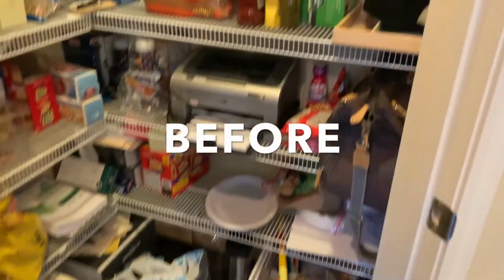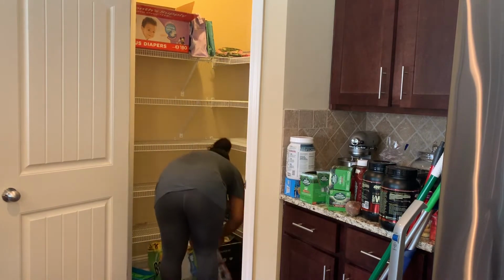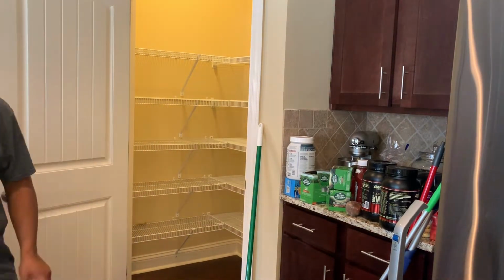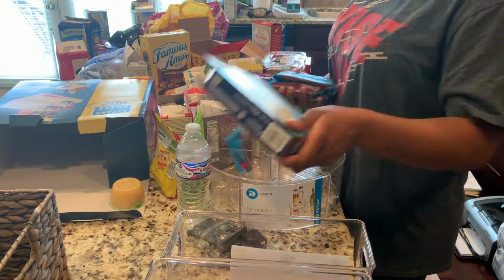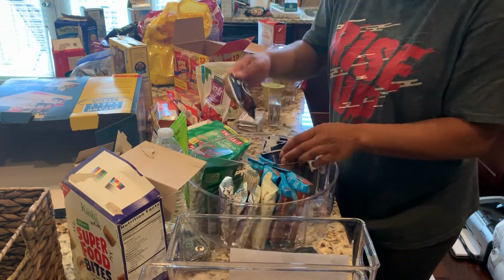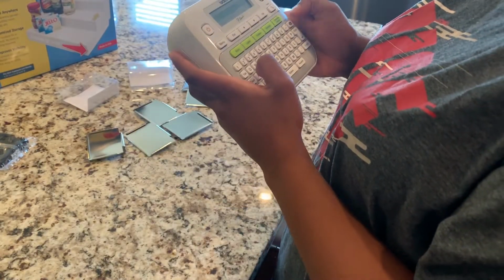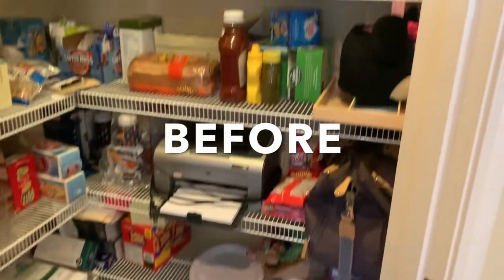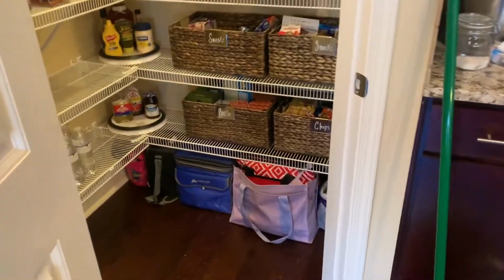Pantry Organization vlog | Pantry Makeover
Watch this video as I organize my clients pantry.

Pantry containers:
Containerstore.com